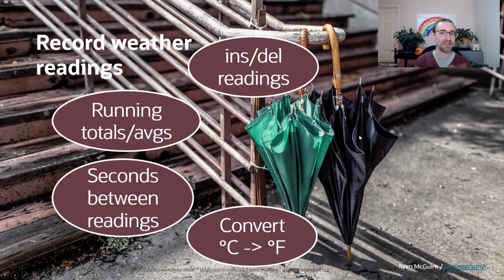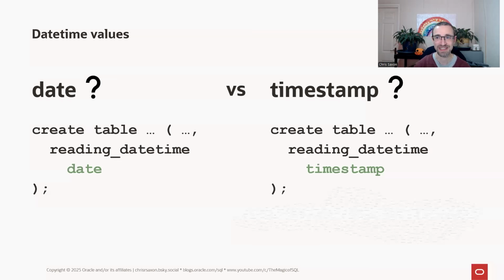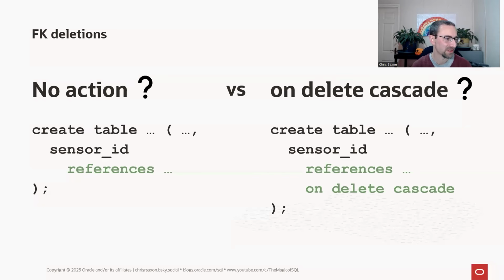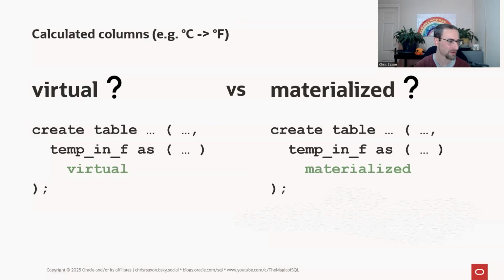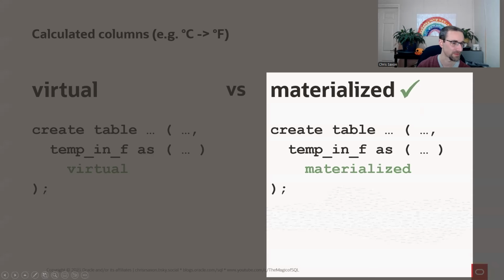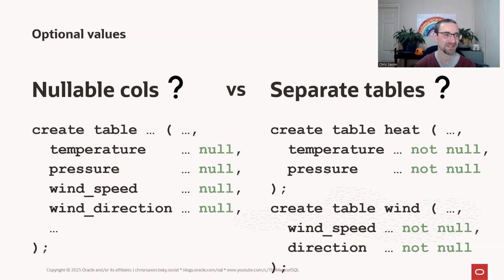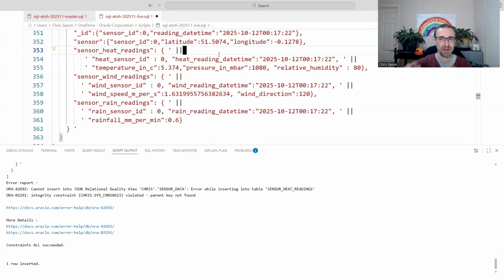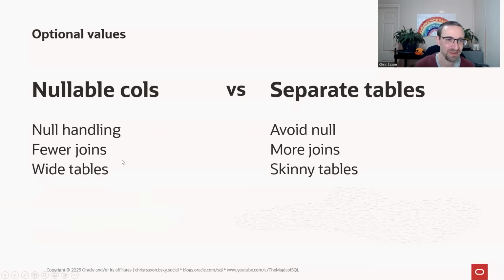Schema showdown: you choose the table design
Share your opinions and cast your votes on real-world design dilemmas such as dates vs timestamps or virtual vs materialized columns.

Once all the votes are in, we'll live-code the final schema based on the winning options. We'll then see how these choices affect the behaviour and performance of queries against the tables.

Watch this session to share your views and hear the experience of others on database design decisions.

Highlights include:

03:00 – SQL quizzes
06:53– Dates vs timestamps
13:35 – Foreign key deletes
24:58 – Virtual vs materialized columns
34:45 – Optional values
43:50 – Demo of the schema
56:40 – Chris’ choices